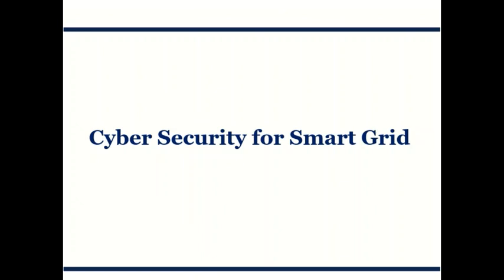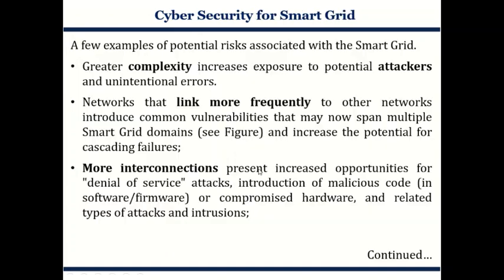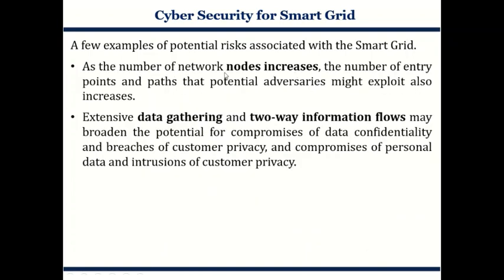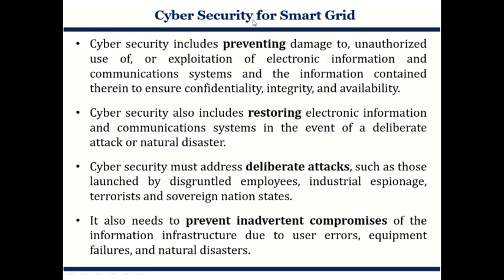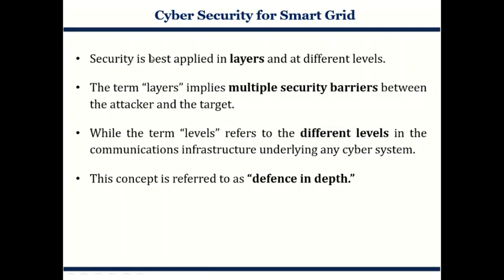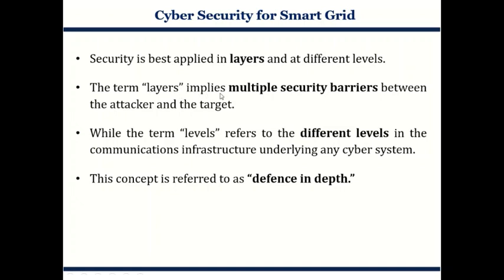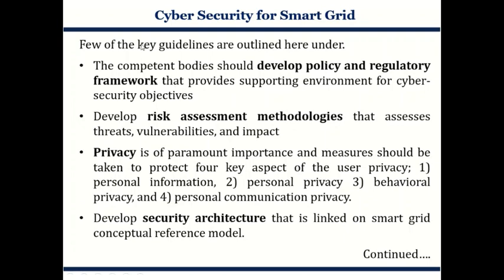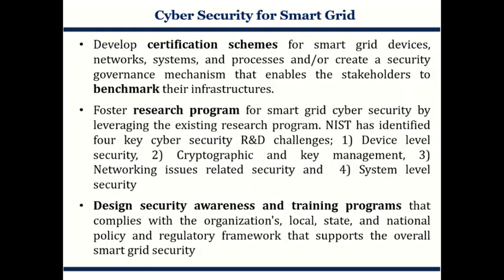smart grid unit 6 part 8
Smart Grid- Communication Technology for Smart Grid -- Cyber Security for Smart Grid